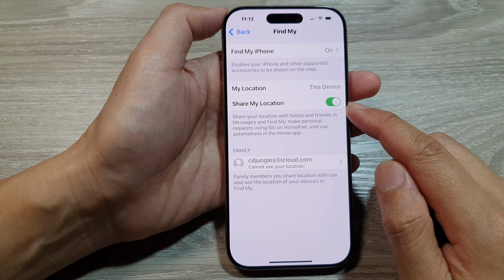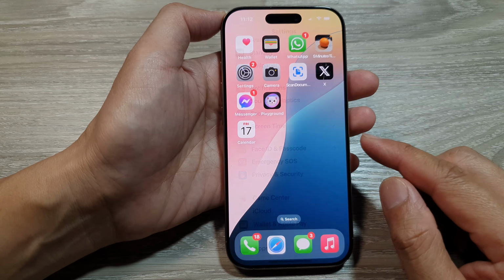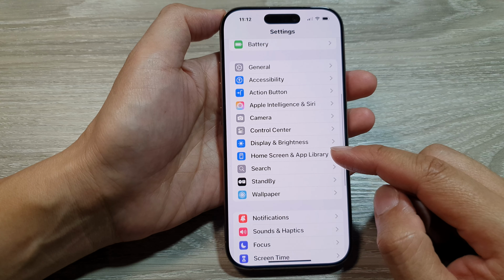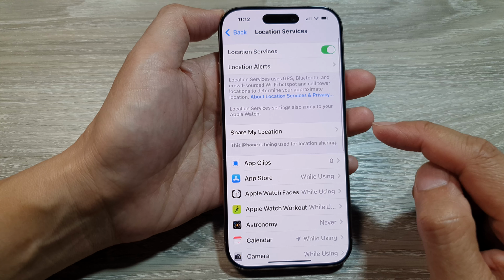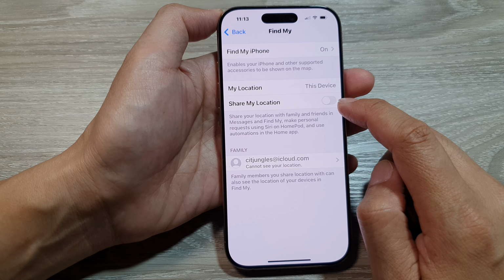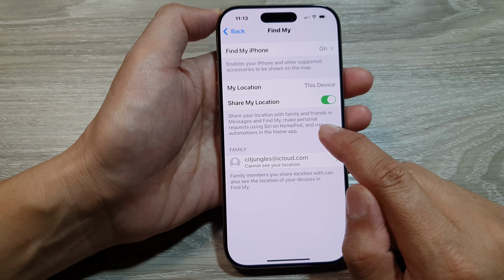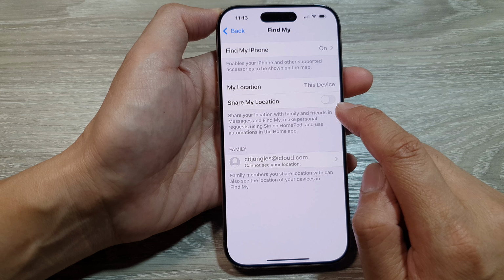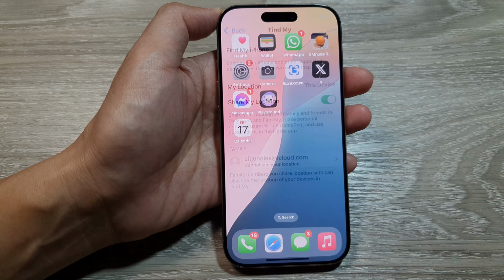iPhone 16/16 Pro Max: How to Turn On/Off Share My Location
Learn how to turn on or off the "Share My Location" feature on your iPhone. This guide shows you how to manage location sharing for apps and contacts, giving you control over your privacy and location usage.